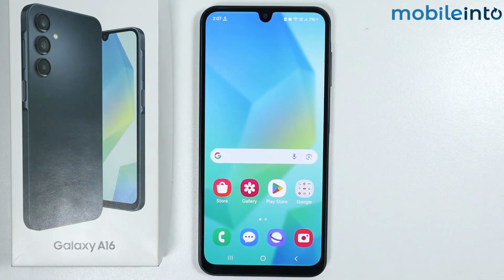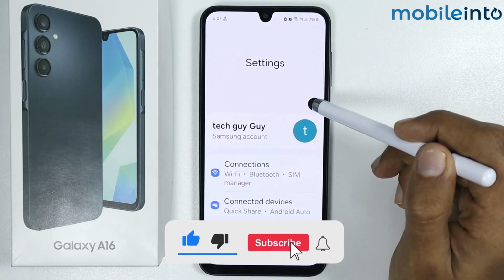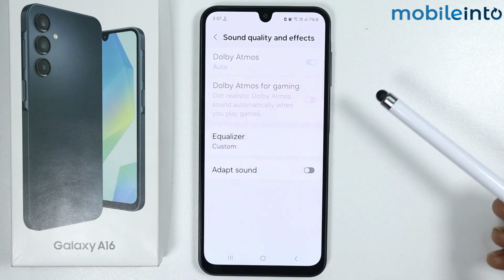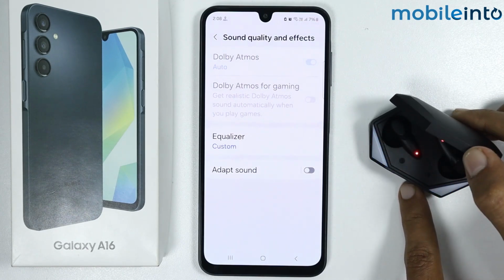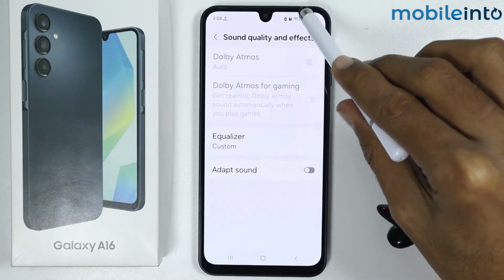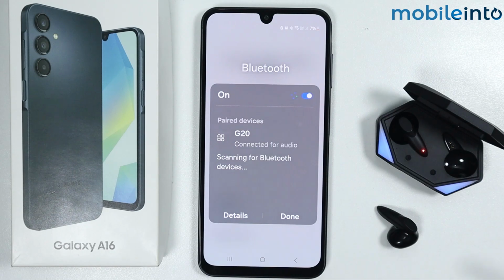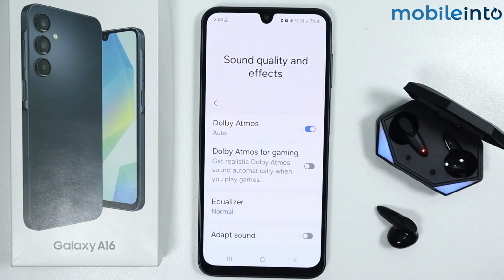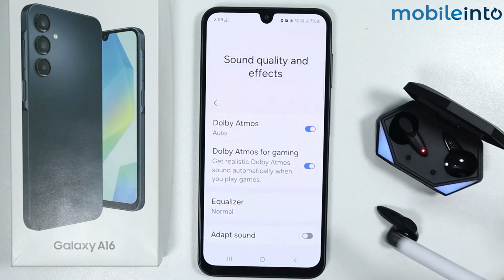Does Samsung A16 Have Dolby Atmos? Can We Enable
How to check if does Samsung A16 has dolby atmos. To check and enable the dolby atmos in Samsung A16, follow these steps.